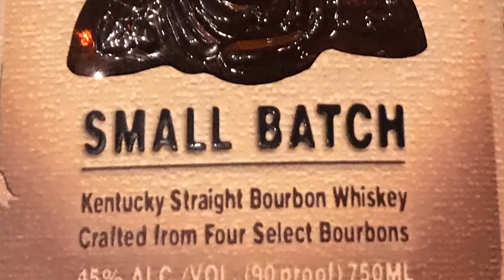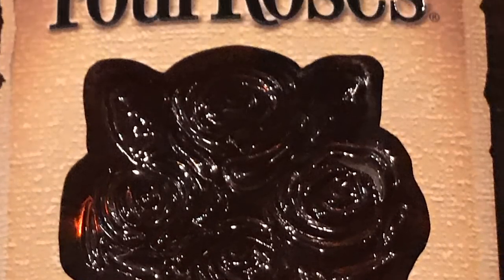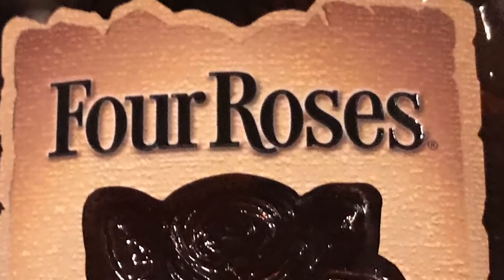Four Roses Small Batch Bourbon & Cousin Shane #435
Join Scott and Bart as they Taste/Review Four Roses Small Batch Kentucky Straight Bourbon Whiskey along with Cousin Shane.